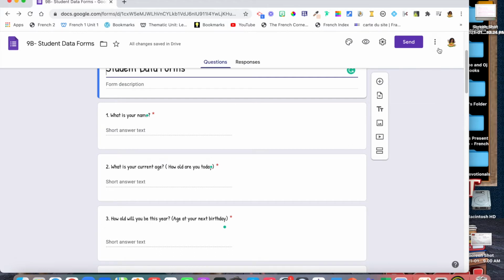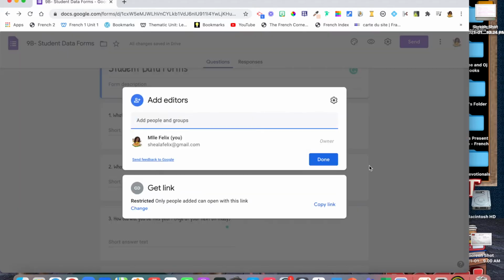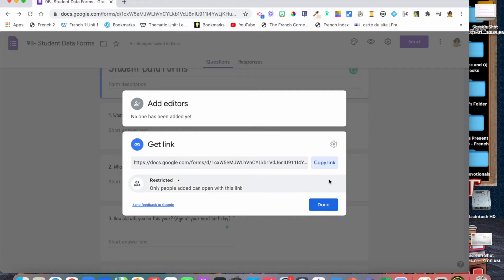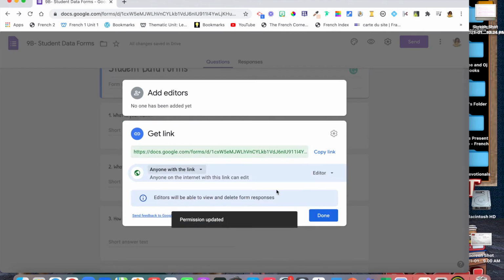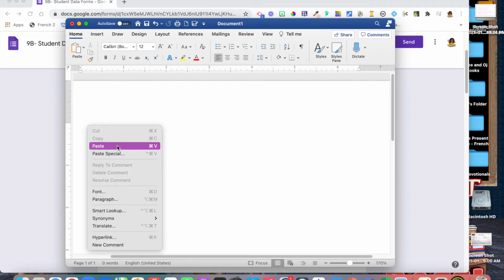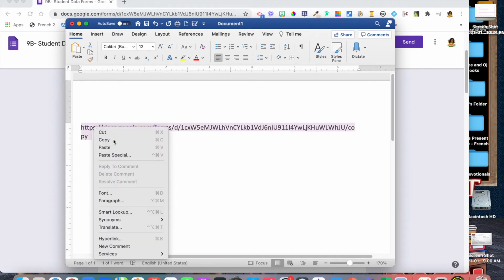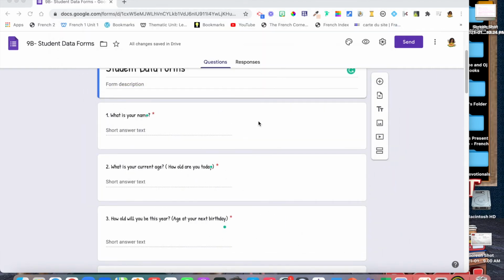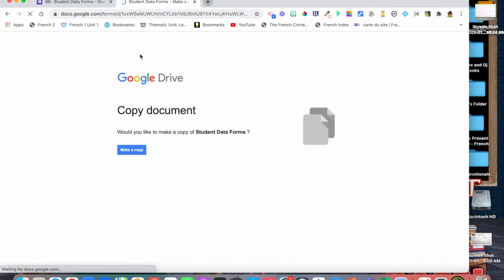How to force copy Google forms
Hello Everyone,

This video is all about how you can share google slides, forms, word documents with family members, colleagues, or virtually anyone without them making any corrections or deletions to your document.

This tutorial is short and easy to follow.

1. Download the Bitmoji App on your phone & create your Bitmoji (Avatar).
2.
3. to create your virtual room!

✰ Types of equipment I Use ✰
Canon M50 Camera
Microphone for Video
Ring Light
Studio Lights